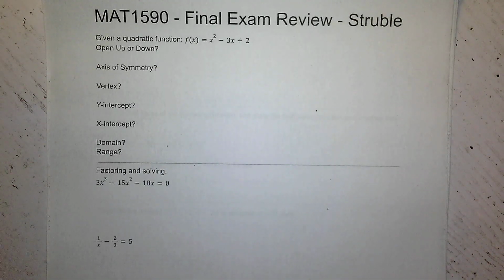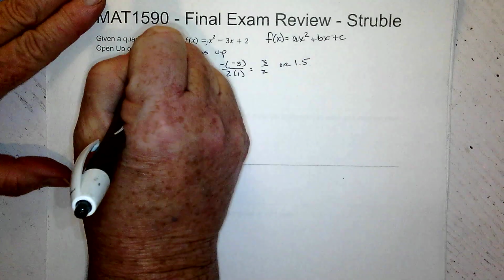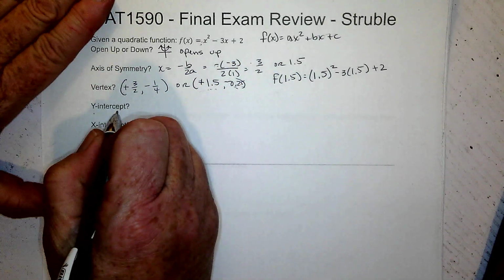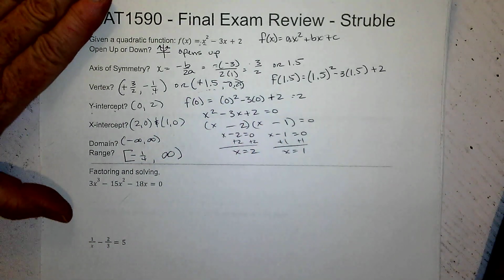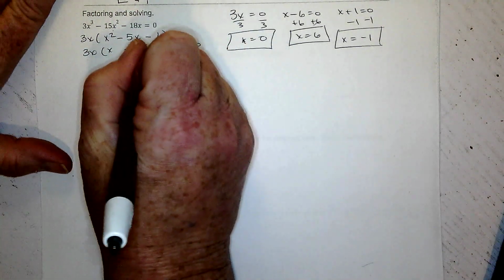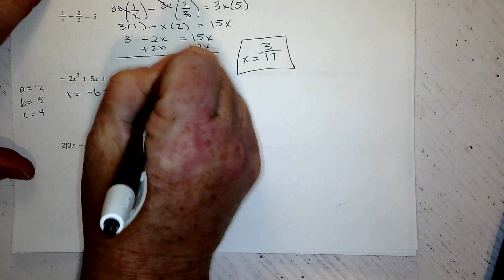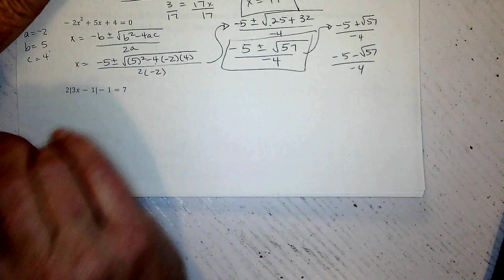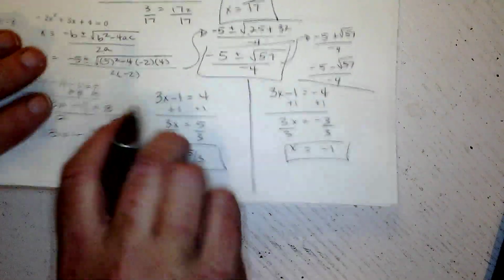Review for Final - Page 1